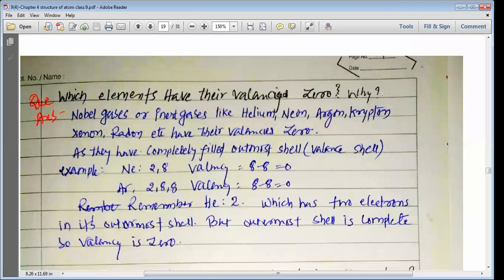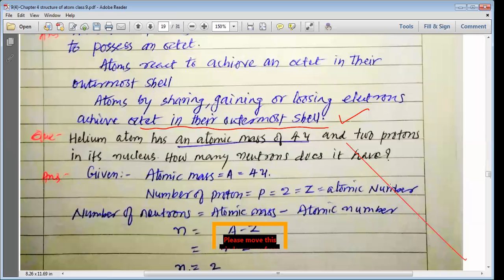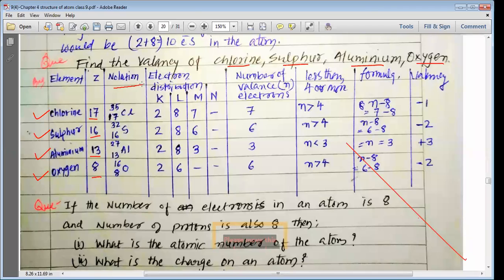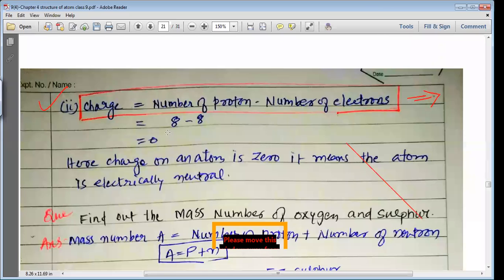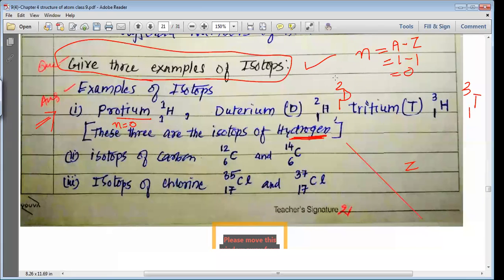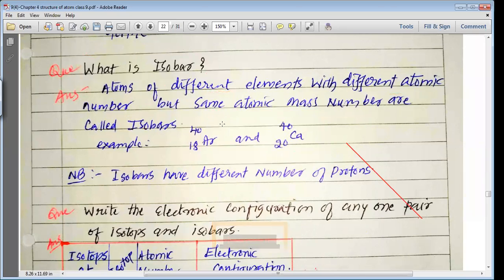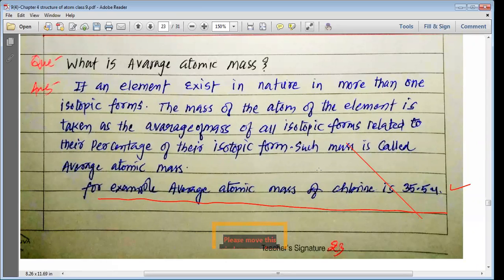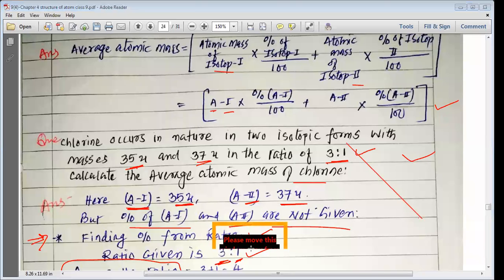Calculating Valancy Charge On An Atom Isotop Isobar Calculating Average Atomic Mass